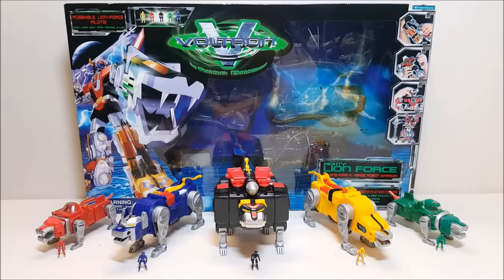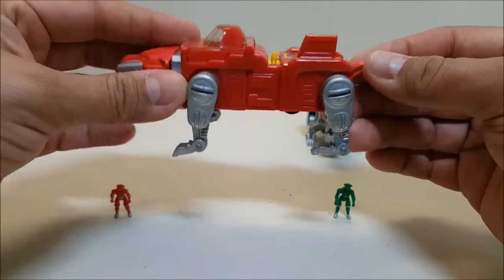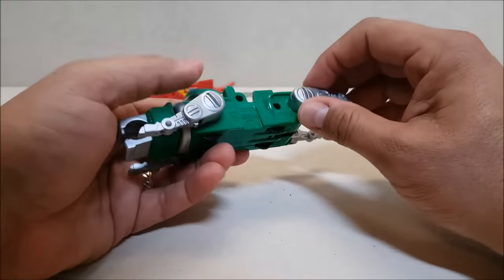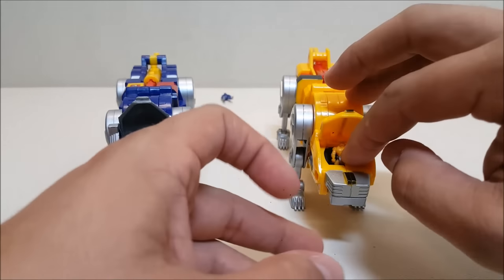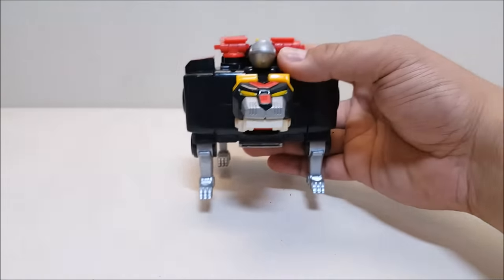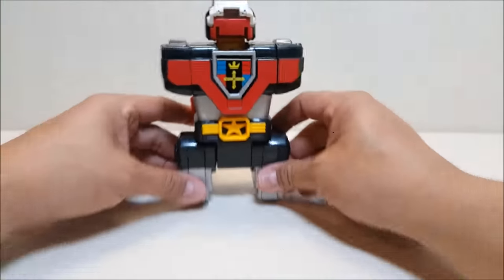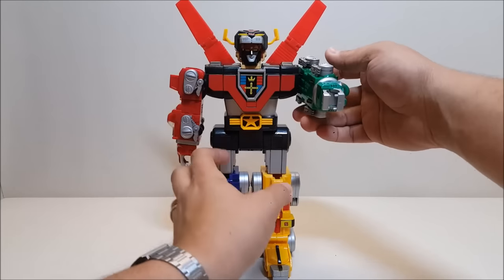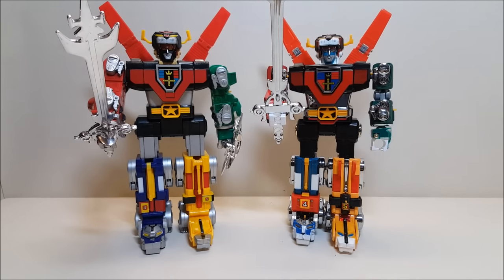Trendmasters Voltron 3rd Dimension Mighty Lion Force Review! Bert the Stormtrooper Reviews!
Hello and welcome! Today we’re taking a look at the Trendmasters (1998) Voltron 3rd Dimension Mighty Lion Force!